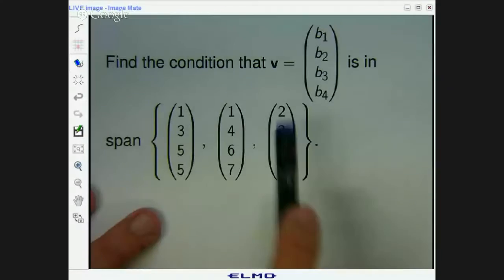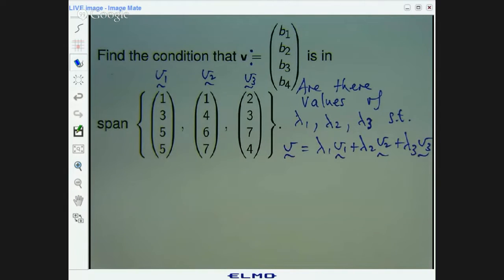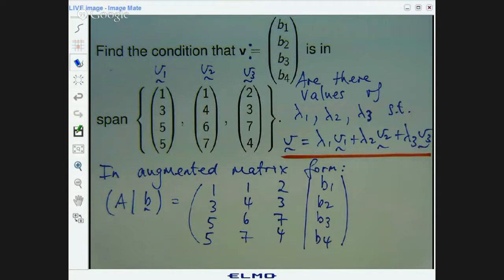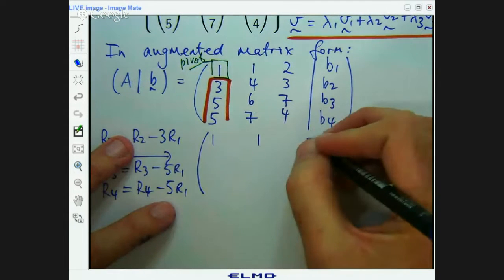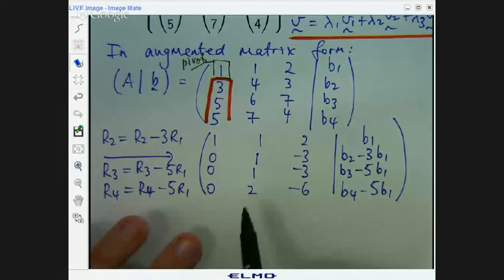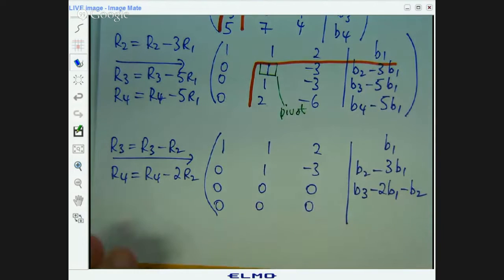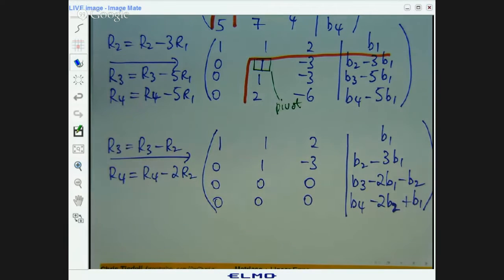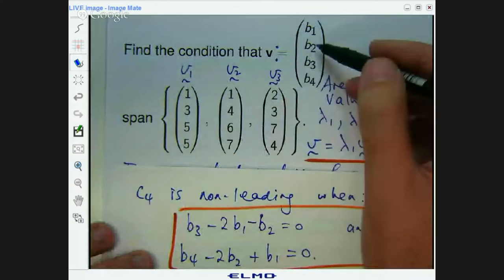Span and matrix example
We determine conditions under which a vector will lie in the span of some other vectors.  The ideas use matrix methods.  A simple example is discussed.